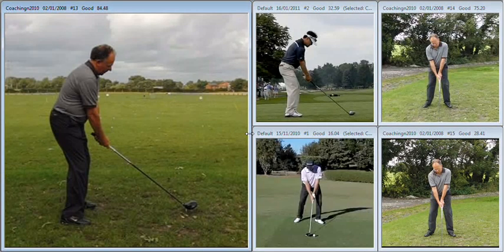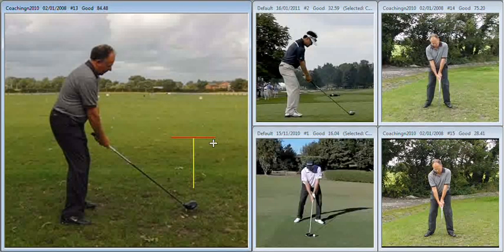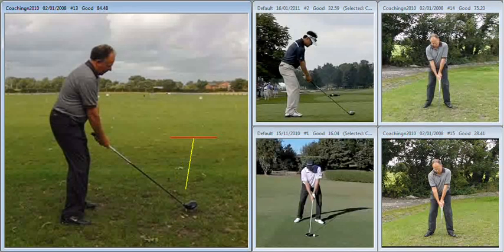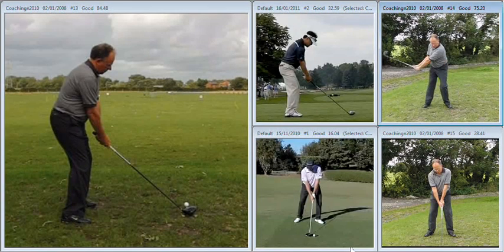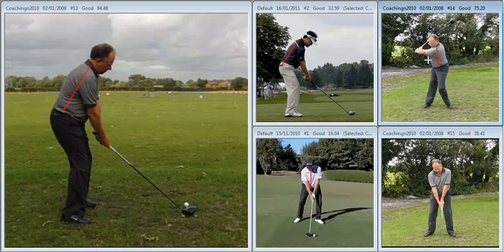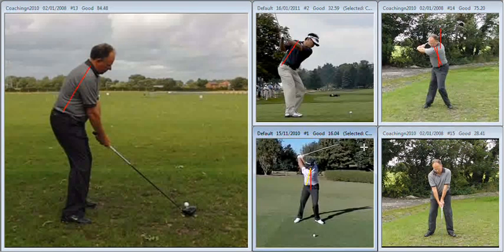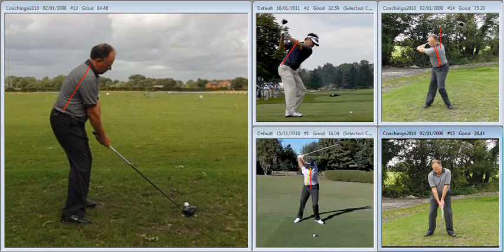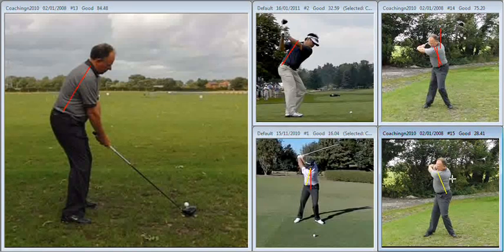John Goodland 7th Sept 2011